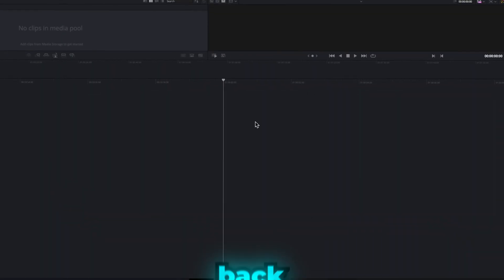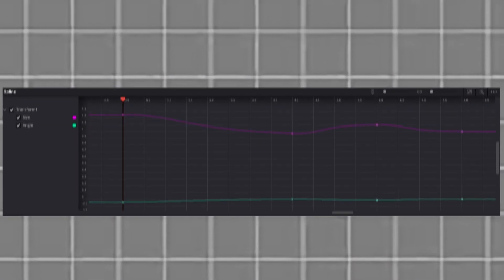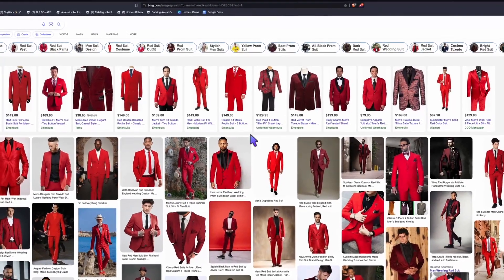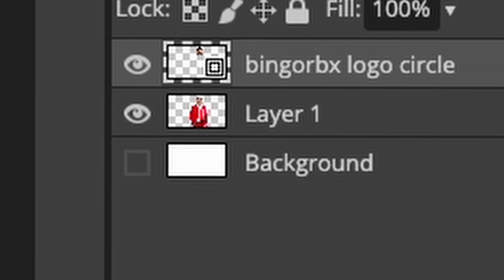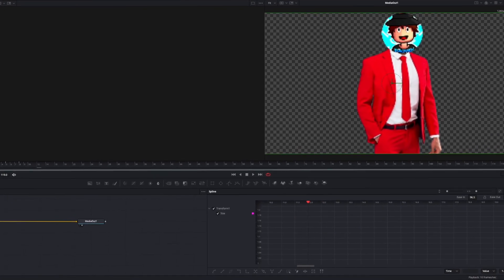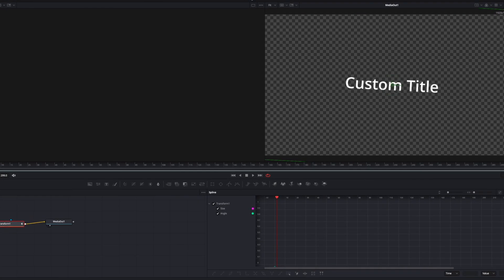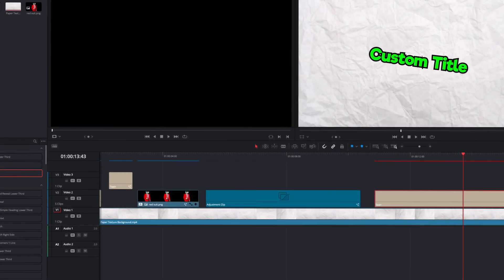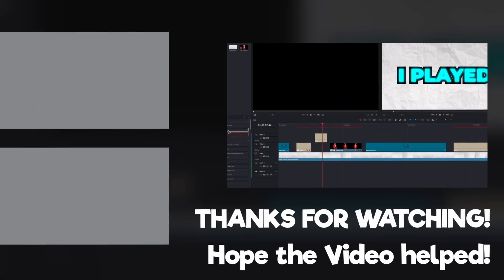How To EDIT SMOOTH GAMING Videos In DaVinci Resolve...(FREE)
👨‍🎓---About
In this tutorial, we'll dive into the world of editing smooth gaming videos using DaVinci Resolve, and the best part? It won't cost you a dime! From enhancing gameplay footage to adding dynamic effects, I'll walk you through step-by-step to ensure your gaming content stands out. Get ready to level up your editing skills and create professional-quality videos—all without breaking the bank. Let's jump in!

👀 What to Expect:

🔄 Before and After: Witness the stunning transformations as I compare the original thumbnails with my redesigned masterpieces.
🖌️ Design Choices: Dive deep into the creative process as I explain the reasoning behind each design decision.
🌟 Inspiration Galore: Discover how a simple redesign can breathe new life into the visual representation of popular Roblox games.
Whether you're a Roblox enthusiast, a graphic design aficionado, or just curious about the creative process, this video promises a visual feast and a surge of inspiration! 🌟💡